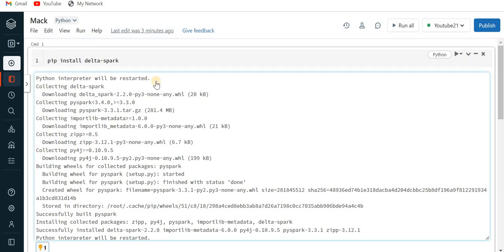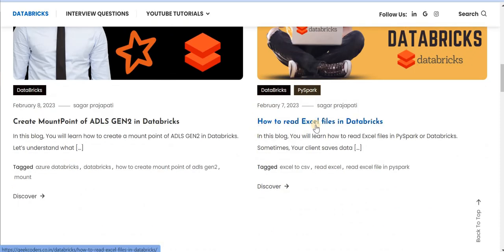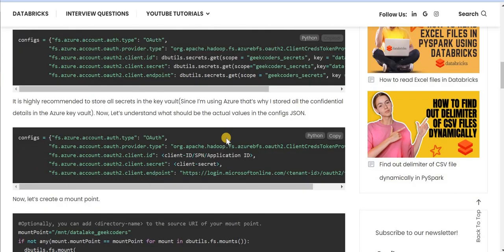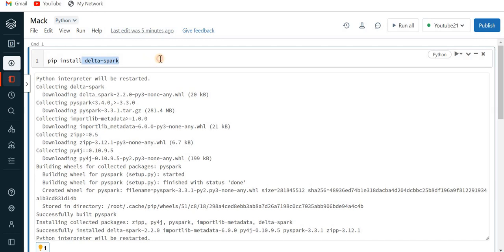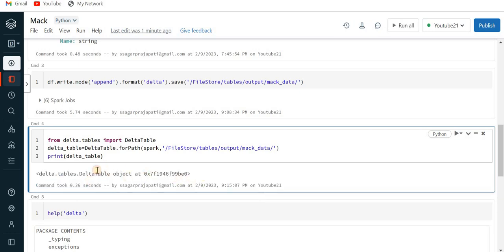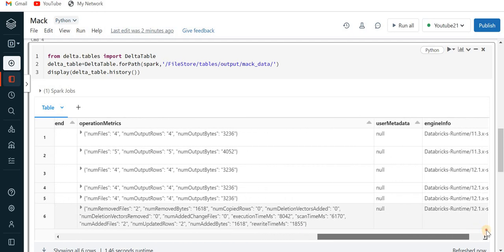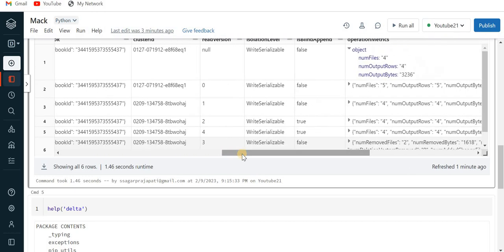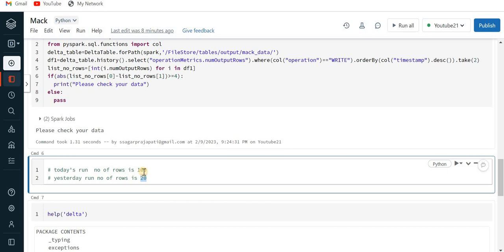Validate your table using delta lake | Databricks Tutorial | PySpark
Hi Geeks,
In this video, I talked about how to validate your table using delta lake.